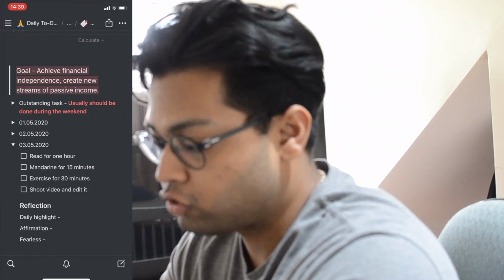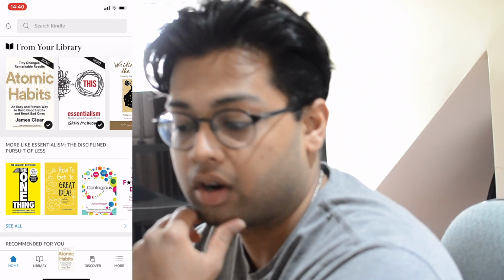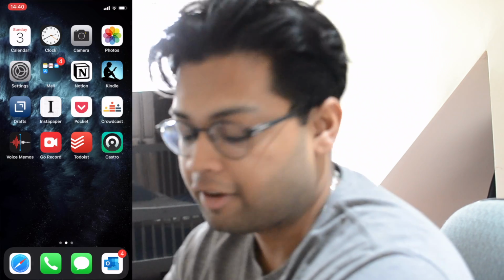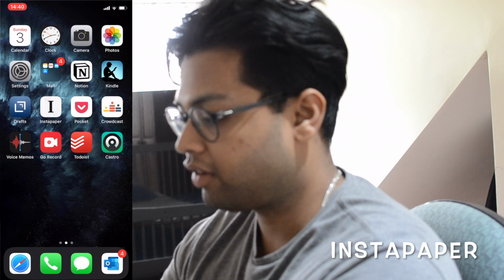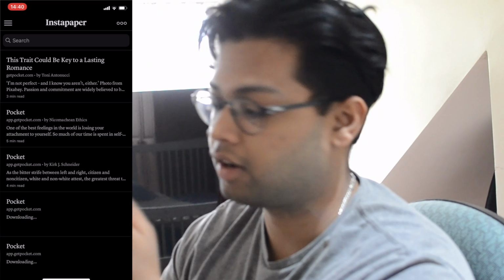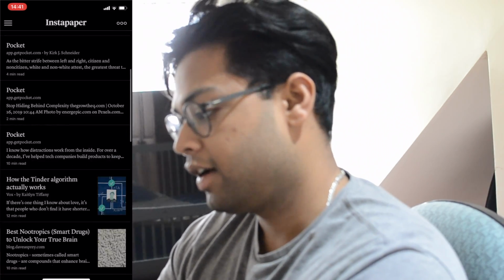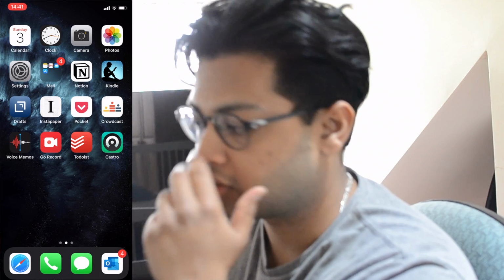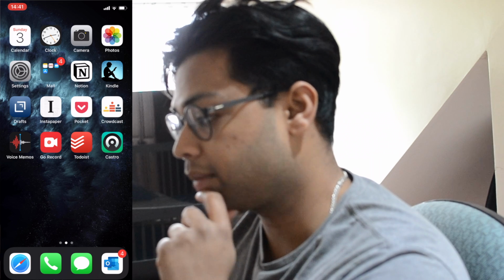Apps on my Iphone 11 pro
Time stamps
Notion - 0:36
Kindle - 1:40
Drafts - 2:07
Instapaper - 2:33
Pocket - 2:55
Crowdcast - 3:11
Voice Memos - 3:46
Go record - 4:11
Todoist - 4:28
Castro - 4:52

My name is Abhishek. I'm a graduate engineer working in Leicester, UK. I also write about all things related to productivity, life advice, book reviews and tech and tools

Also, check me out my weekly newsletter that can be found